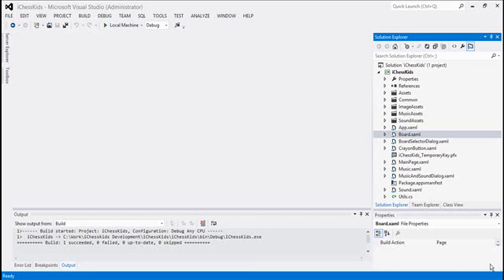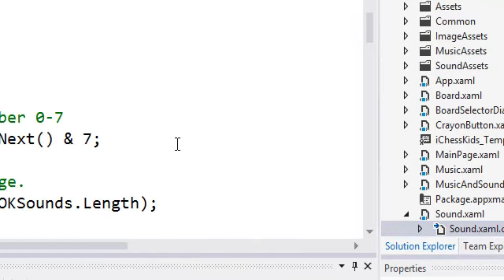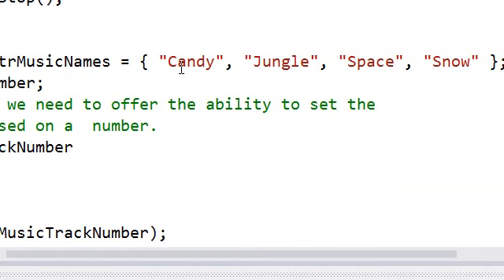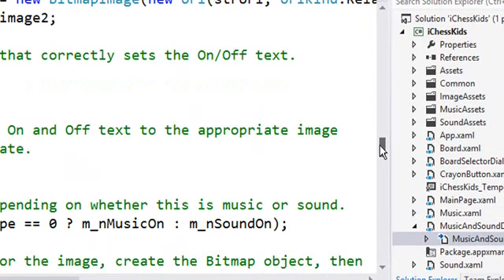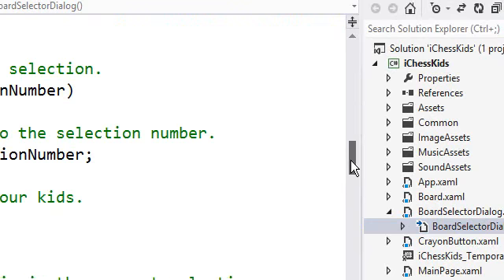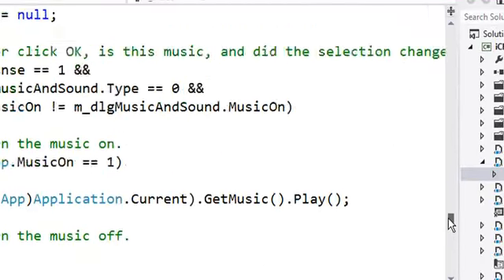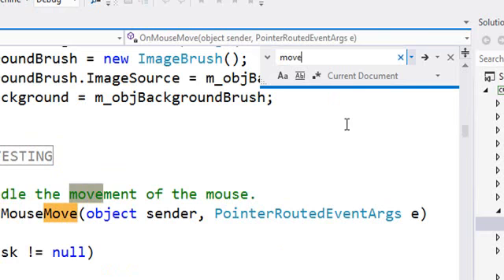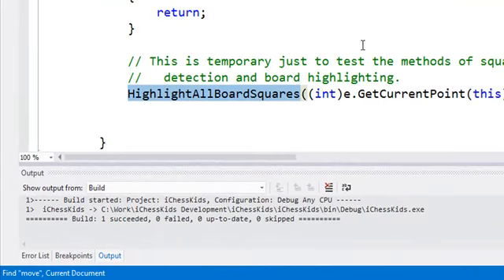iChess Kids Classes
This video gives a short tour of the iChessKids classes which have been developed to this point.